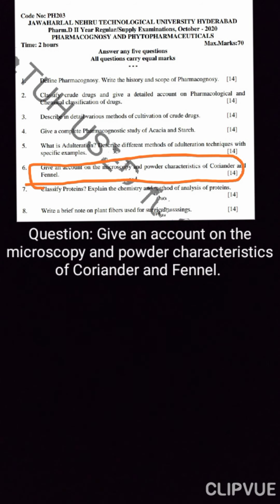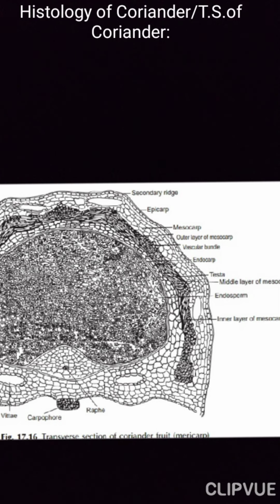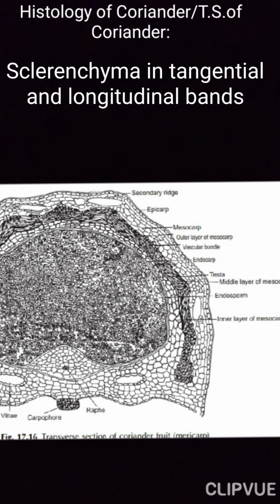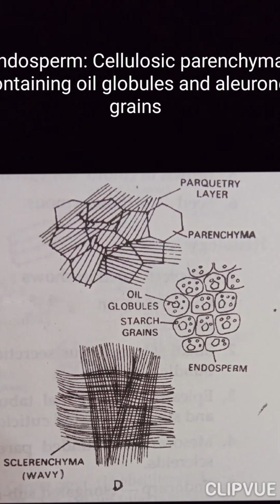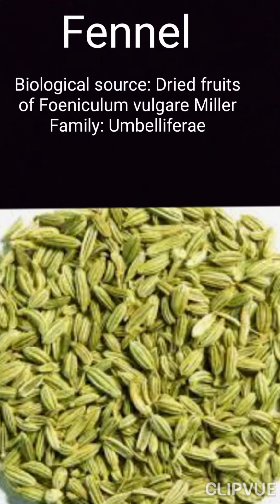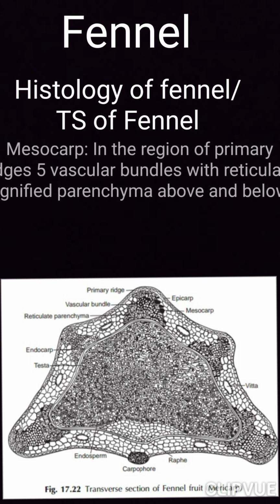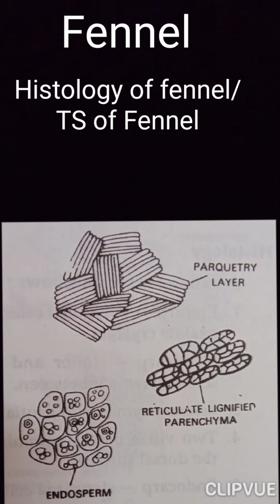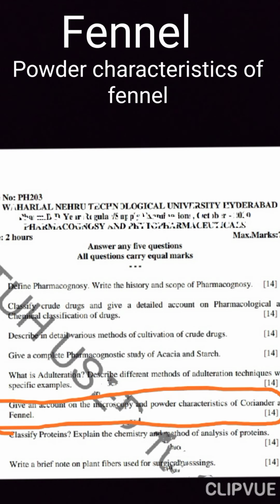Microscopy and Powder characteristics of Coriander and Fennel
Microscopy and powder characteristics of coriander and fennel: JNTUH asked these questions in pharmacognosy and phytopharmaceutical subject of pharma D second year examination.